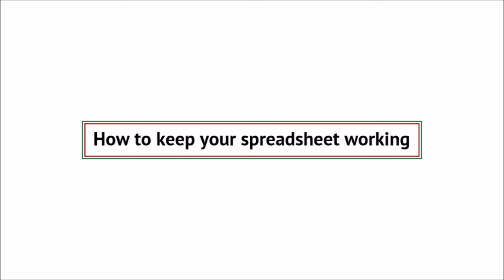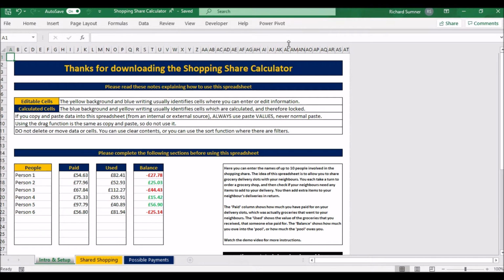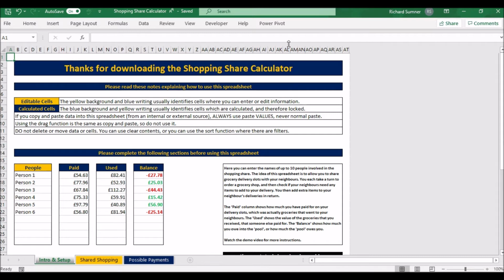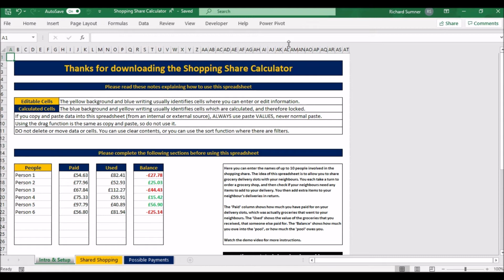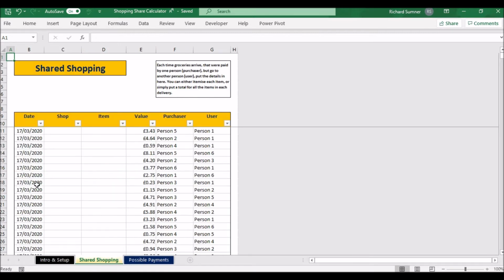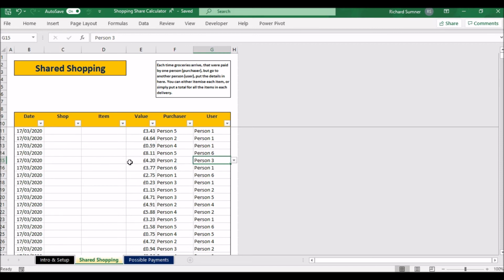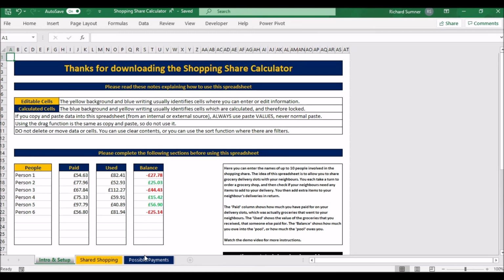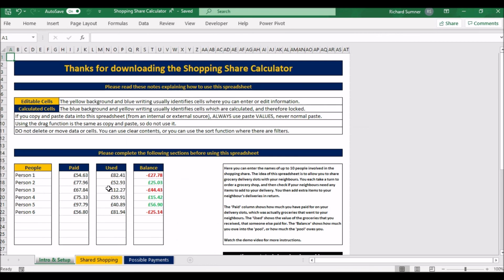Basic Demo - Shopping Share Calculator